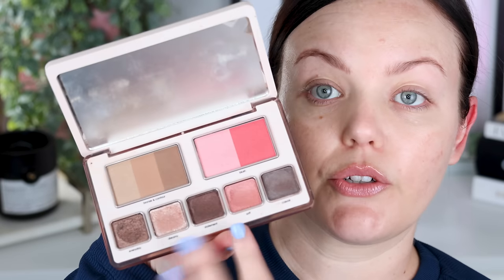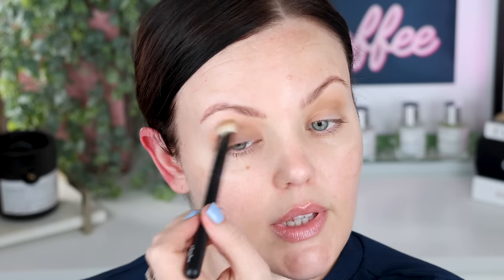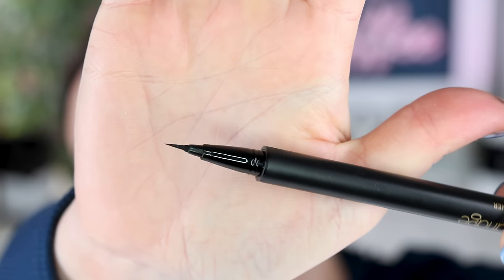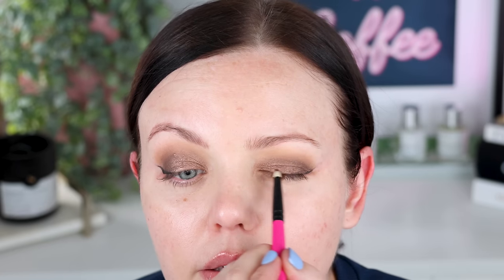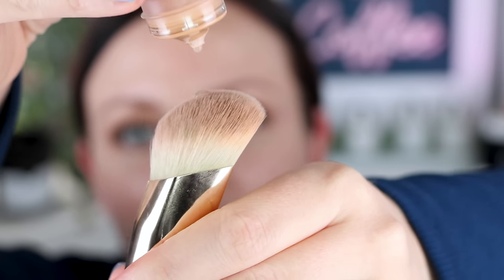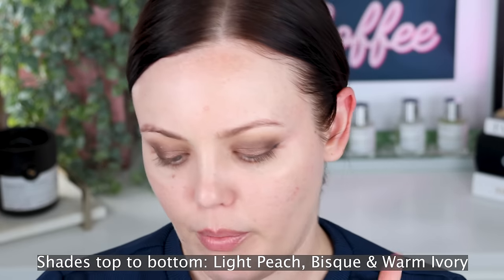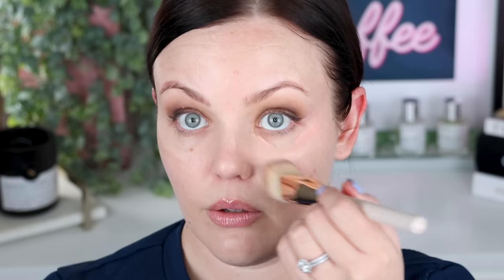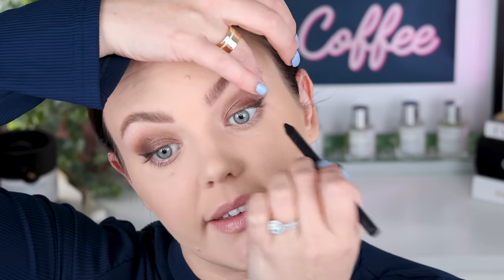Playing With So Much New Luxury Makeup!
Hi Friends! I have been on a bit of a makeup spree lately and naturally I had to share my thoughts on all the new luxury makeup releases! xx

Eyes -
Natasha Denona Hyper Natural Face Palette:

Face -
Danessa Myricks Yummy Skin Water Powder Serum:

Kvd Vegan Beauty Good Apple Blush Balm Duo - Elusive Orchard  - Gilded Apple/glass Apple:

Lips -
Rare Beauty Kind Words Matte Lip Liner:

♦ SOCIAL MEDIA ♦

Martina Lily
xx